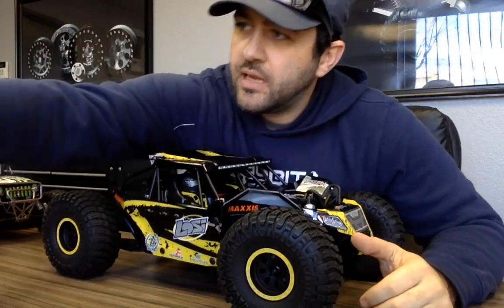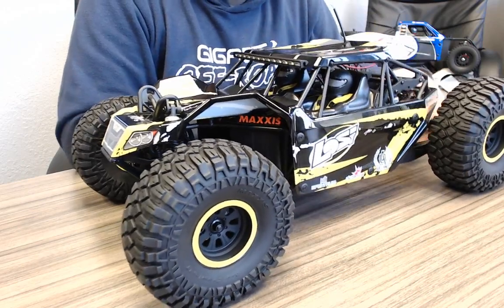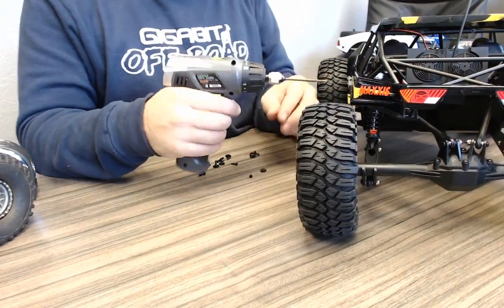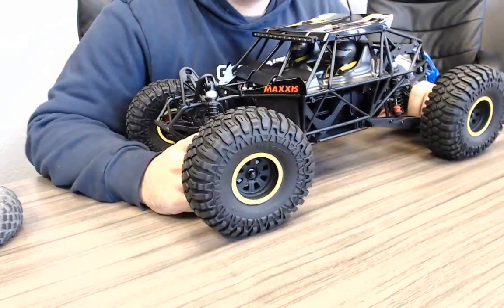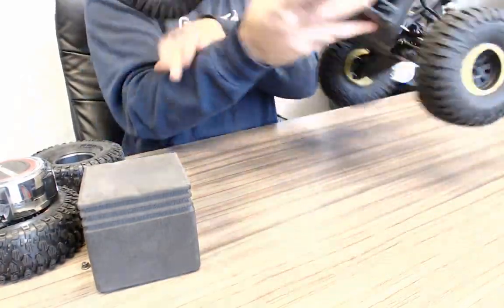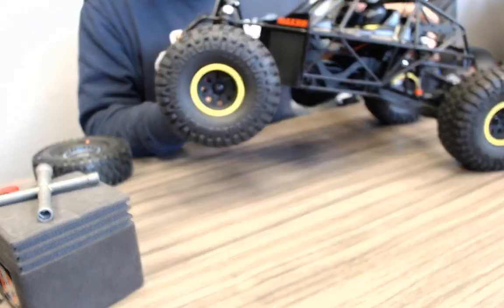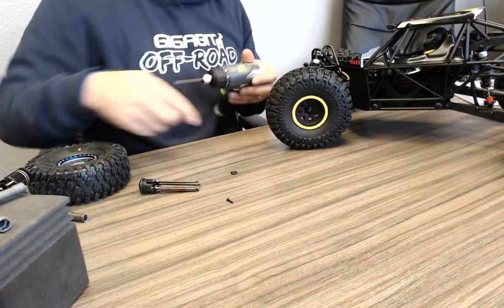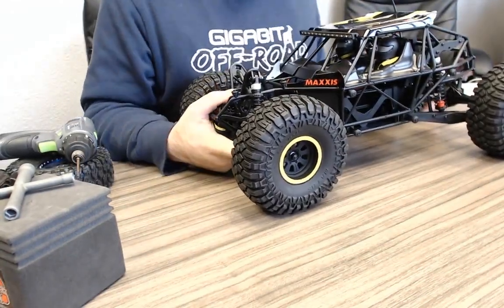Live: Losi Rock Rey In-Depth Look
Checking out the latest release to hit the rocks! The Losi Rock Rey is here!

Heres the rig I'm talking about